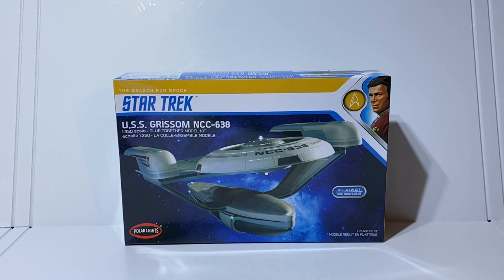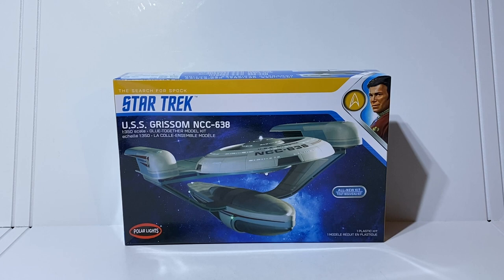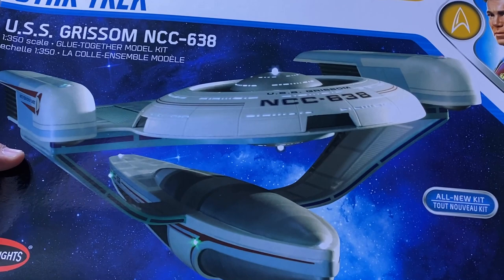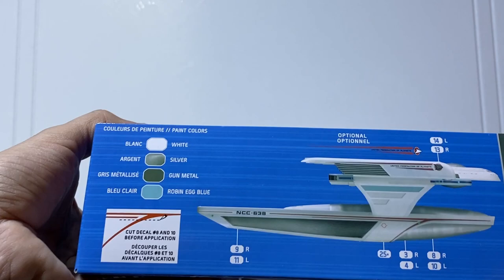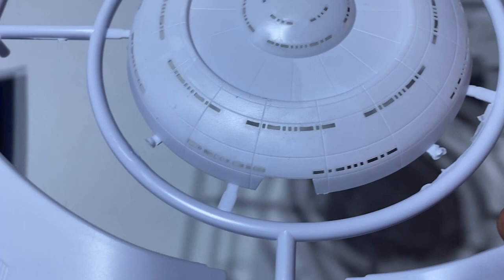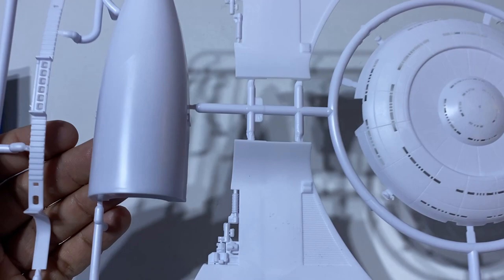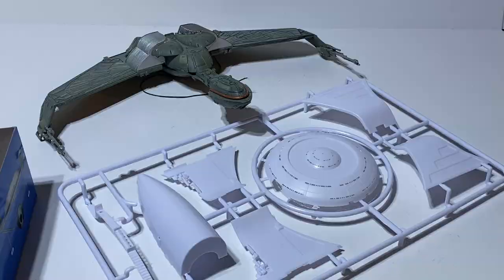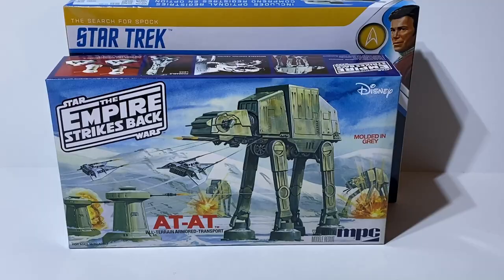1:350 USS GRISSOM - UNBOXING - COMPARISON WITH ENTERPRISE!!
This is an unboxing of the newest Star Trek model from Polar Lights.  This is a science vessel from Star Trek III and The Next Generation. It's in the 350 scale, which scales with the 3 foot USS Enterprise Refit from the Star Trek movies.  This is an all new model and tooling, which is perfect for lighting.

LIGHT  KIT UPDATE: Round 2 / Polar Lights have decided not to follow through with their light kit for now, but the kit is designed to accept custom lighting. They may decide to bring one to market at some point in the future.